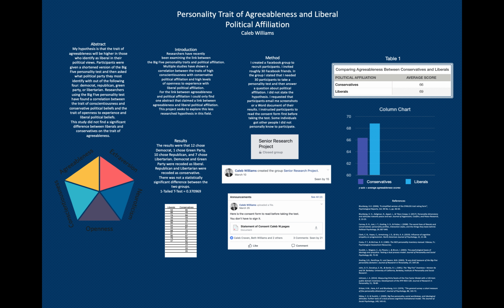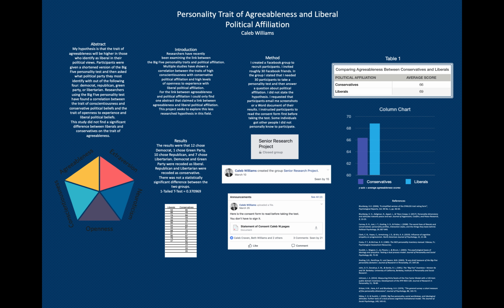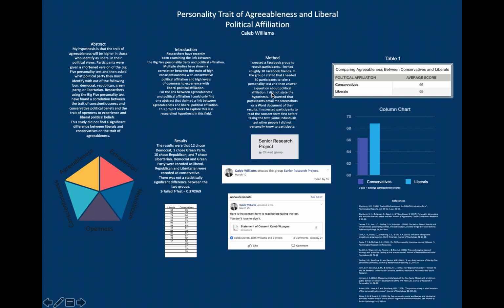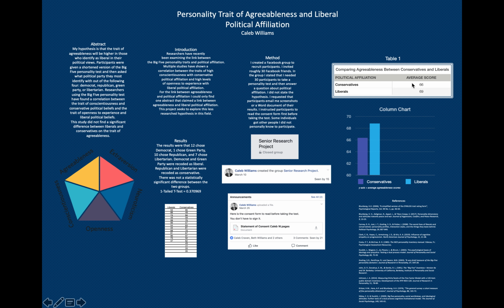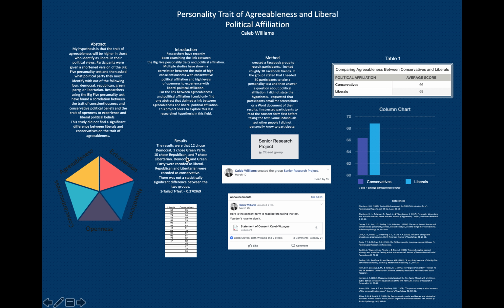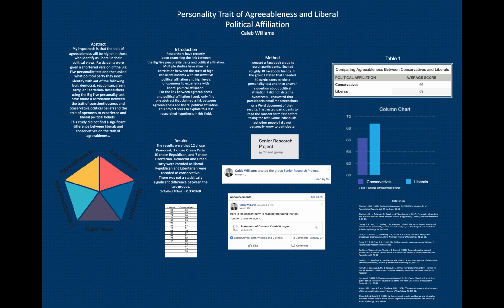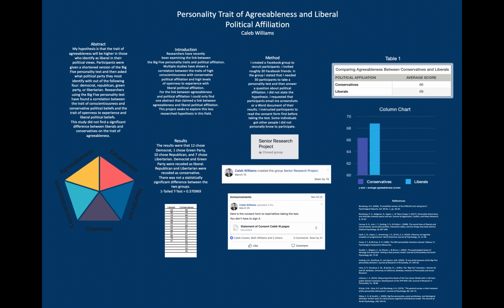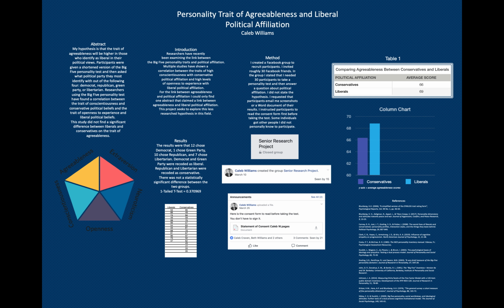Senior Poster Presentation